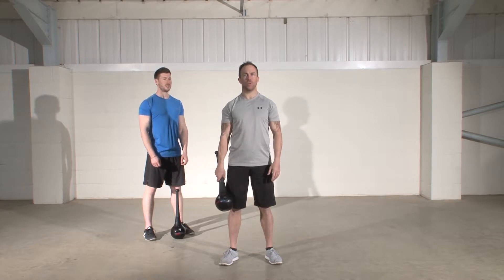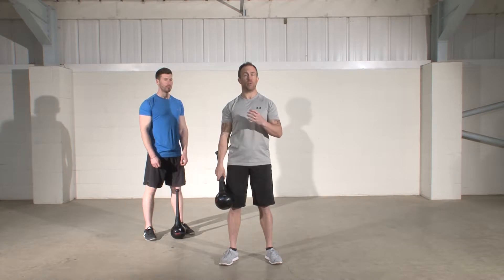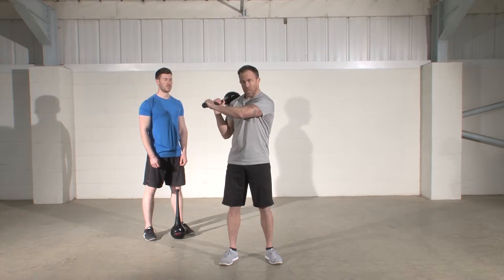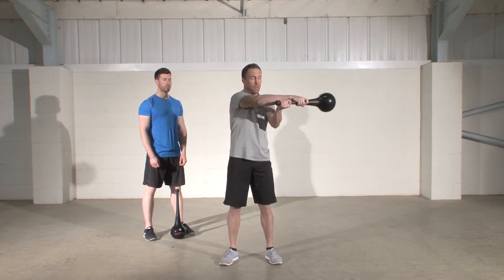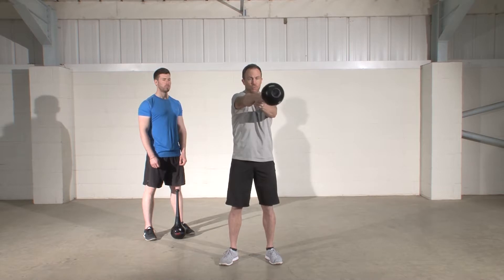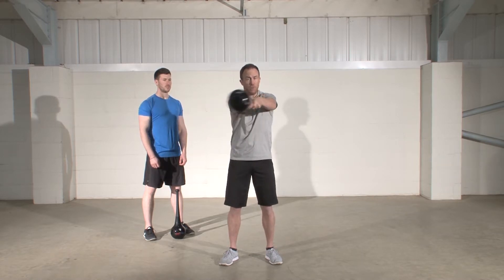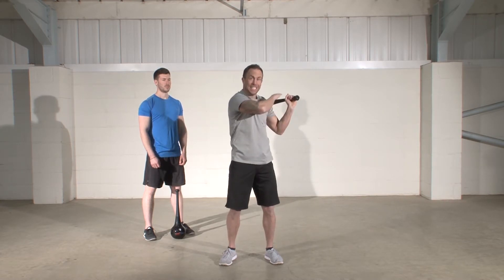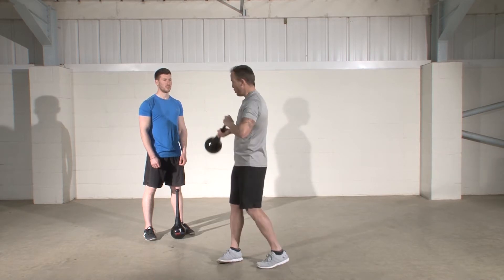RMT CLUB TRAINING SHOULDER TO SHOULDER SWING